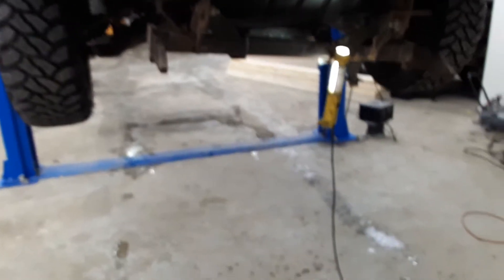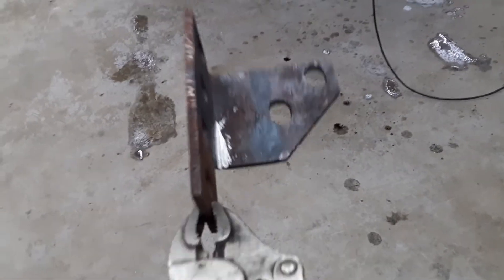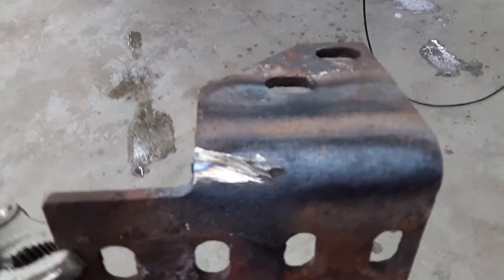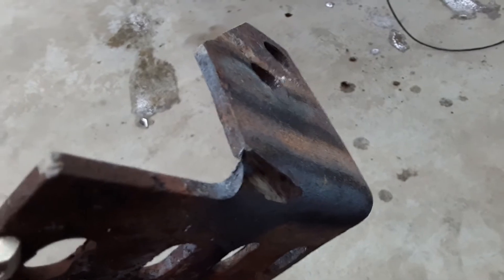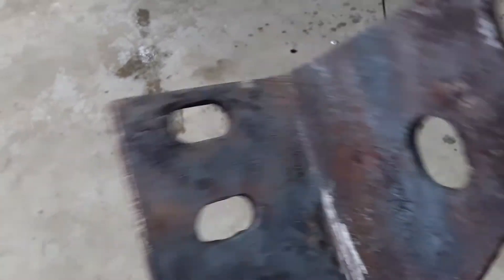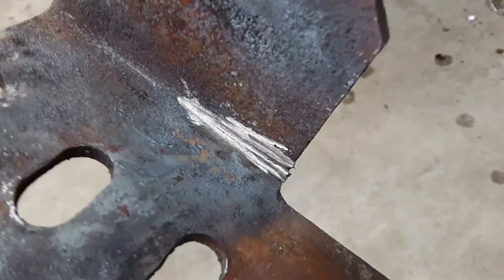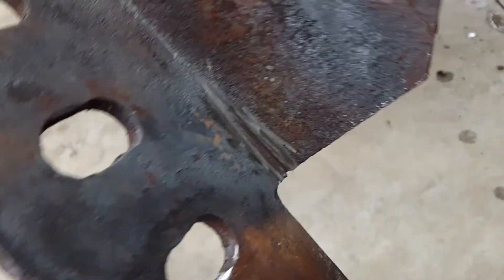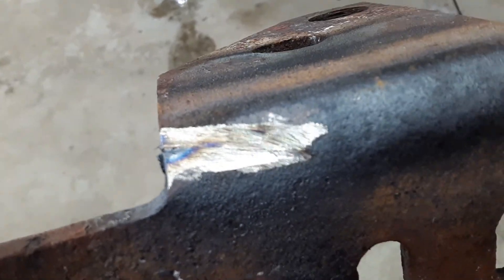D&H Parking lot Services Install 3 Snow Plow Mount Rebuild